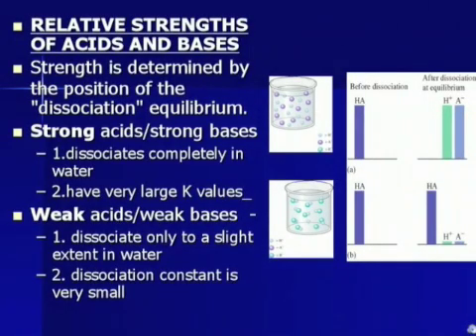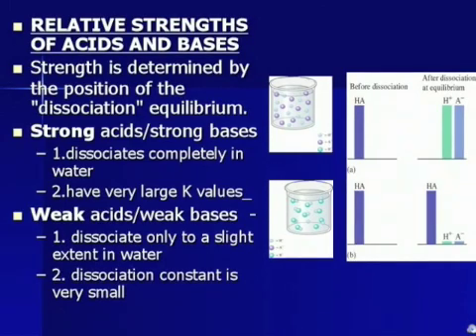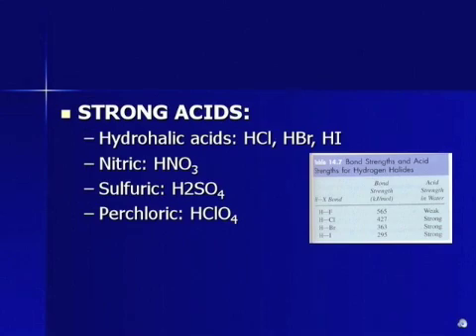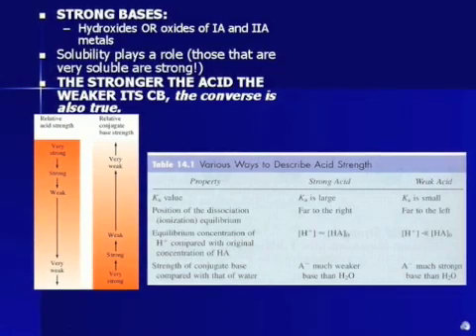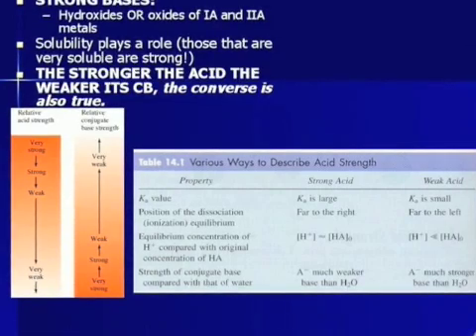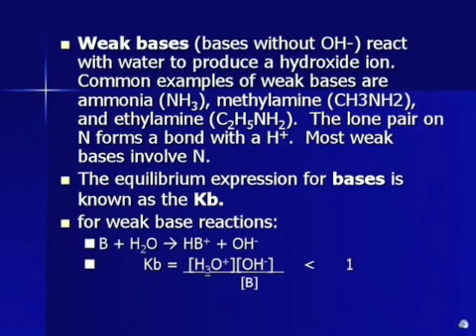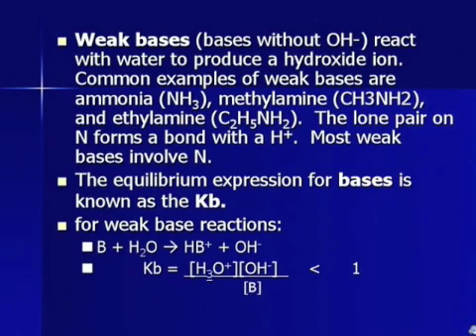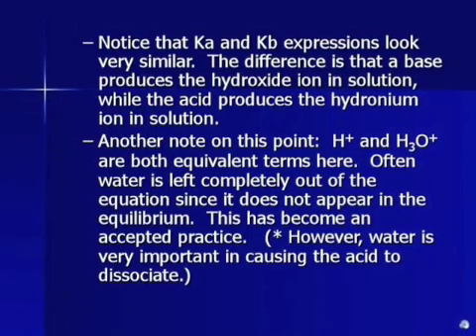Chapter 14 Strengths of Acids/Bases